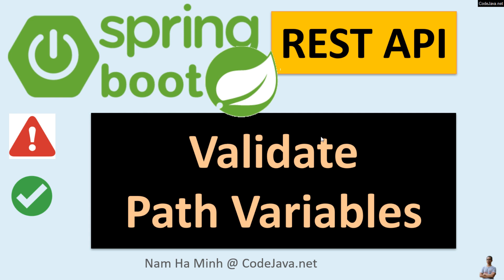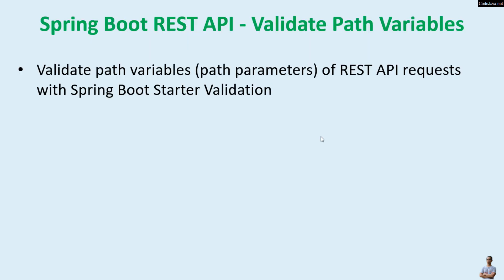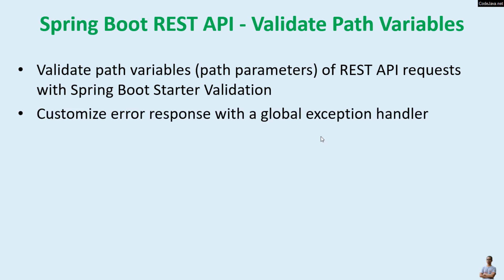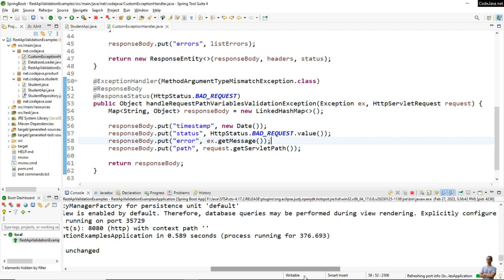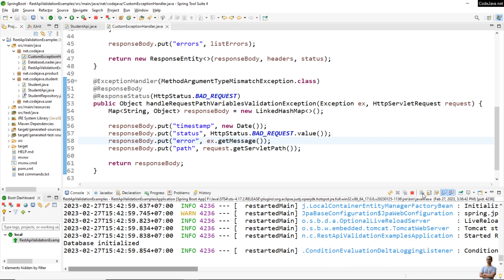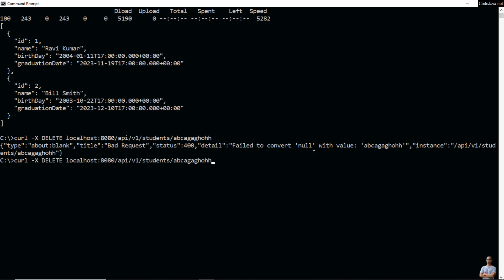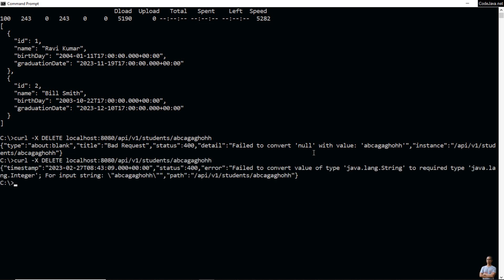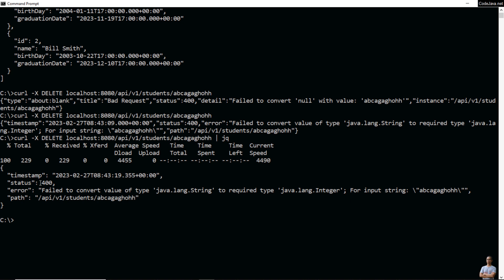Spring Boot REST API - How to Validate Path Variables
In this video, I'd like to share with you guys about how to write code that validates path variables (path parameters) of REST API requests with Spring Boot Starter Validation, with some code examples.
You will also see how to customize error response with a global exception handler.
For code examples and sample project, check the written tutorial